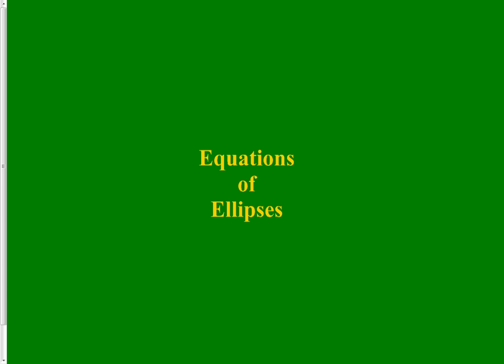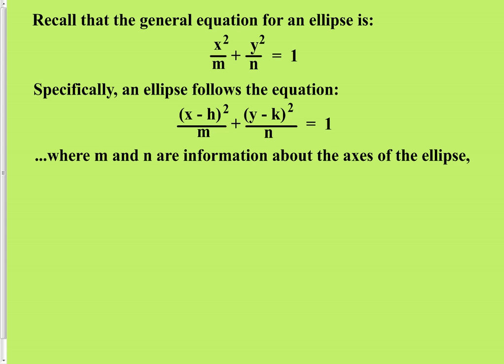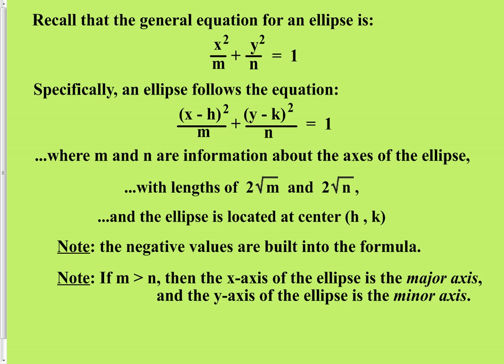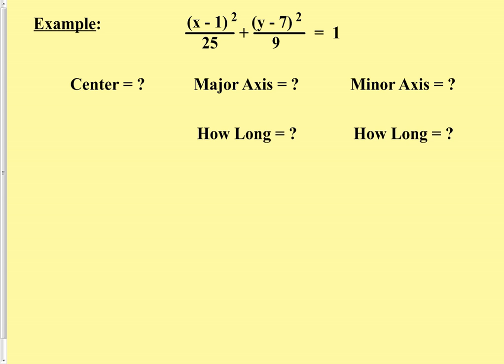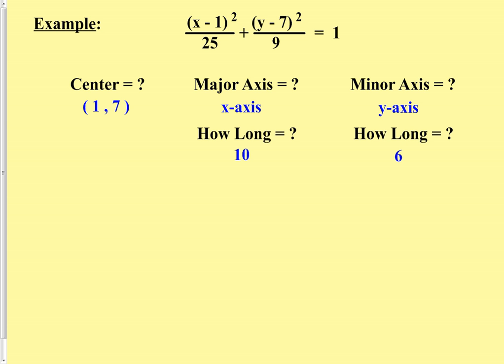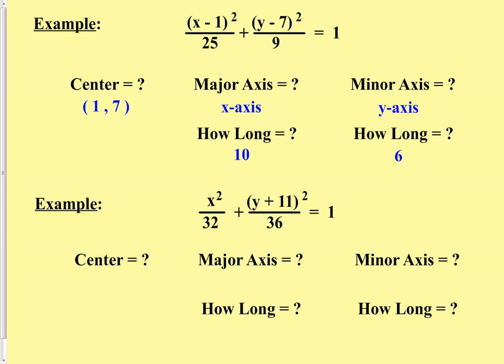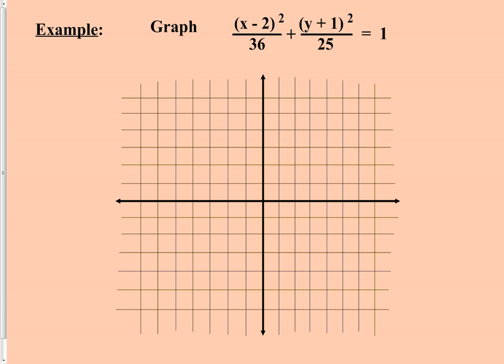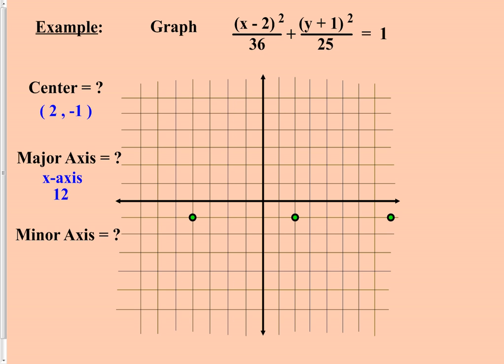A2 Equations of Ellipses